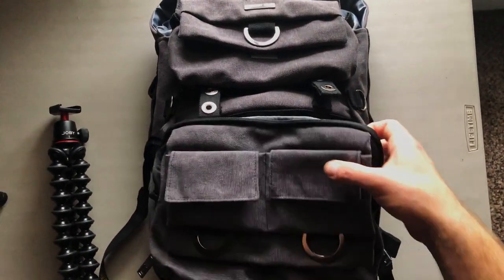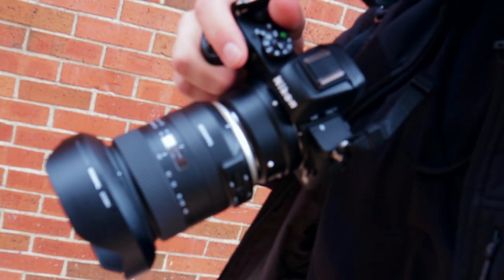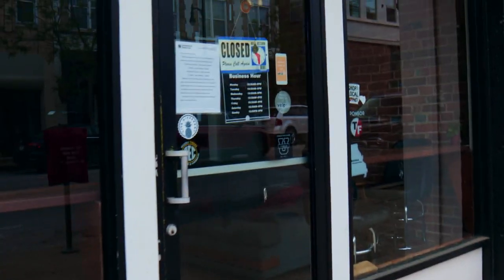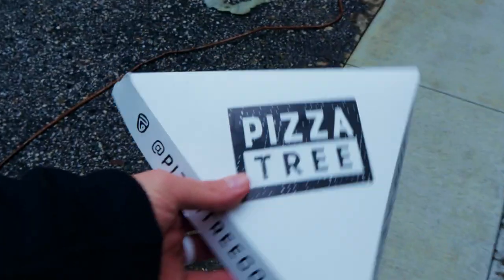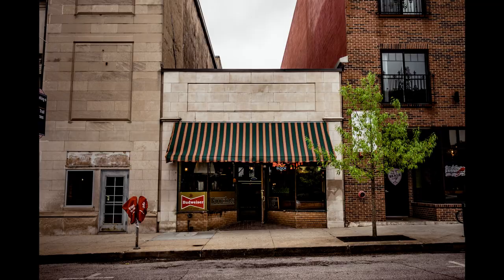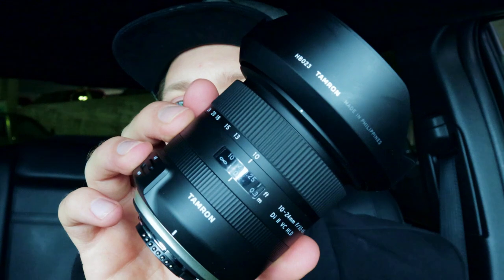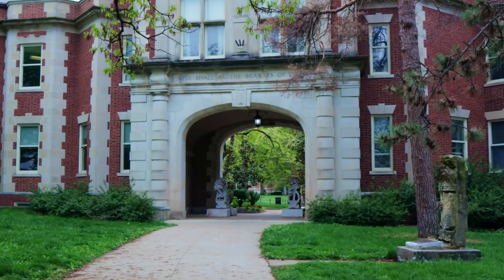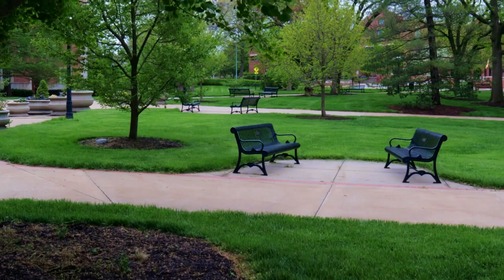Testing the Tamron 10-24mm with the Nikon Z50! VLOG in Downtown Columbia, MO.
In today’s video I take the Nikon Z50 out for some wide-angle street photography!  I brought along my new Tamron 10-24mm 3.5-4.5 lens and put it through its paces while also noting the effects of Covid_19 on my humble midwestern town.  Columbia, MO thrives on small business, so it was hard to see so many businesses still affected.  There are images taken by the camera/lens combo throughout the video so stick around to see what it’s capable of.

It was great to get out of the house and do some photography.  It was also shocking to see the number of small businesses that were still shut down due to state mandated stay-home orders.  I captured photos of the closed business storefronts to help document this historical and tragic time in our county.

The lens performed exceptionally well (I had no reason to believe it wouldn’t!)  However, I found it challenging to shoot such a wide perspective as it is not usually my cup of tea.

Today was also my first time vlogging with my new Can EOS M50!  How did the footage look?  I’m certainly going to need an ultra wide for this camera in the future as I found the kit 15-45mm to be a bit too narrow to show more than my face in the vlog segments.  Gear Acquisition Syndrome is a real thing folks…

I hope you enjoy today’s video!  Thank you and have a great day.

As Promised in the video, below are links to the equipment used in today’s video.

Nikon Z50
Canon EOS M50
GoPro Hero 8 Black

Rode Video Micro
PowerDeWise Lavalier Microphone for Smartphones and Cameras

Tamron 10-24mm Super Wide-Angle Lens for Nikon
Tamron 10-24mm Super Wide-Angle Lens for Canon

My Current Camera Backpack (Super inexpensive!!)
Joby 3k flexible tripod
Promaster 77mm Neutral Density Filter